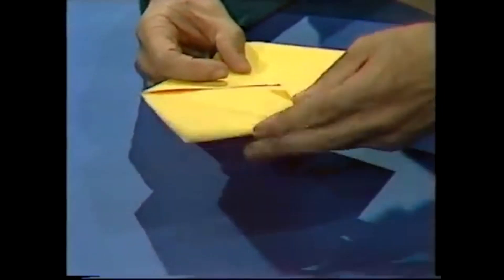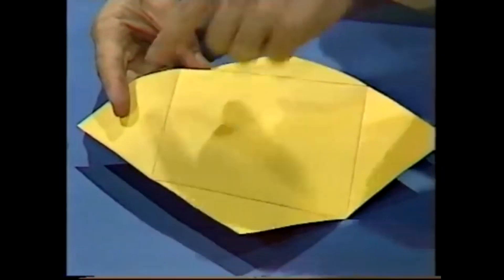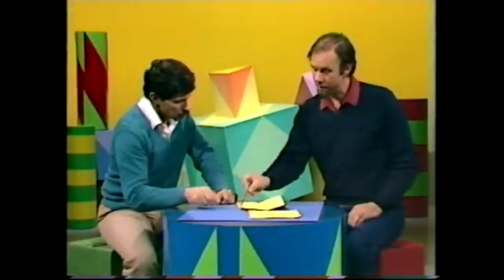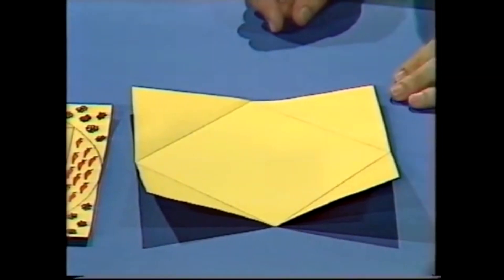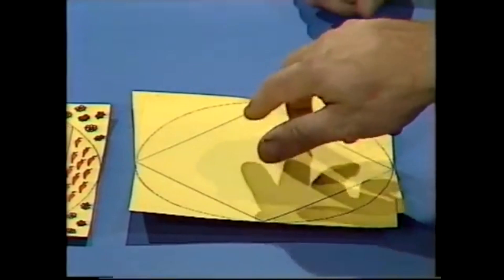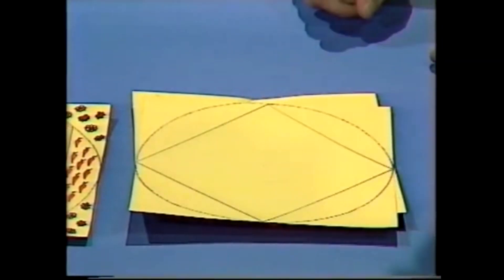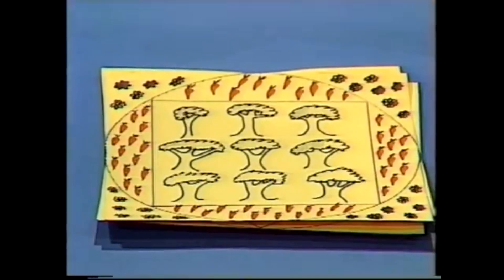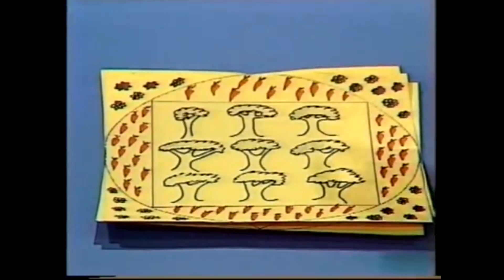Square Garden Puzzle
What is the area of a square garden inside a circular garden inside another square garden? It sound very complicated but Rob shows that a bit of logic makes it a very simple problem.